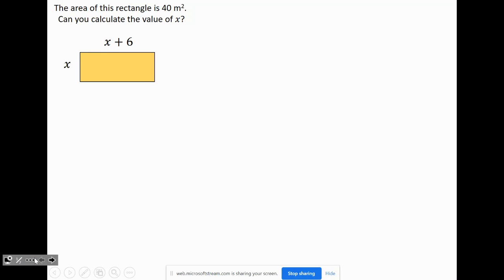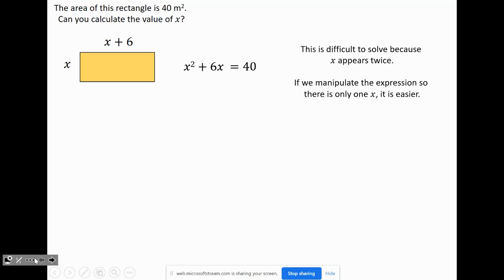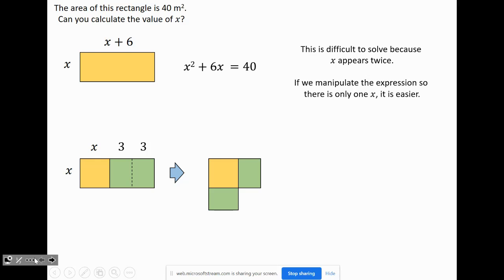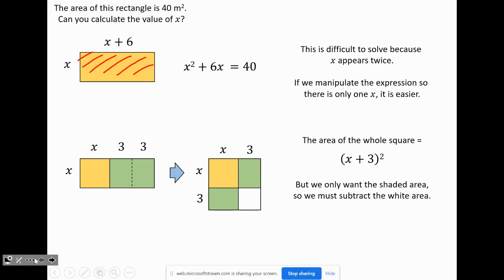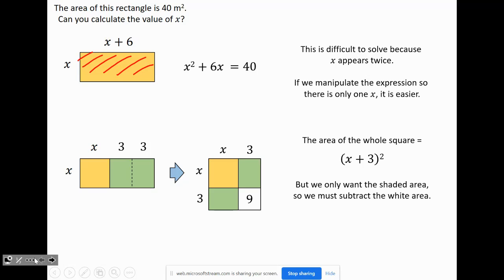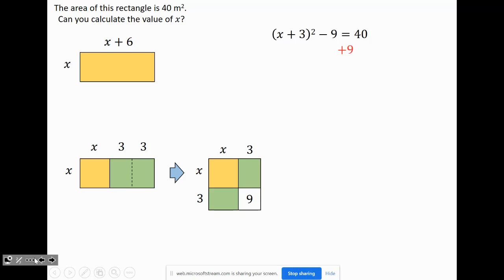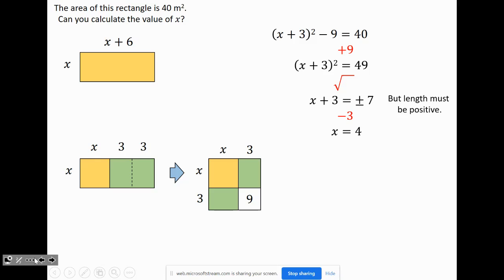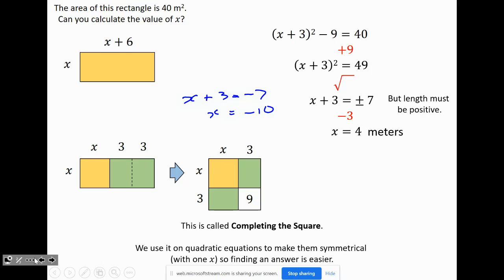Completing the Square Introduction